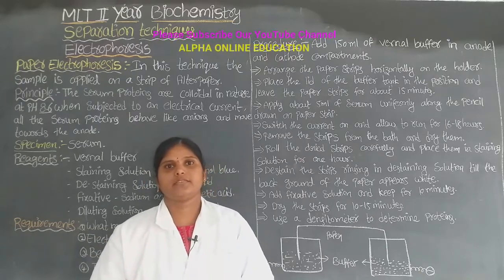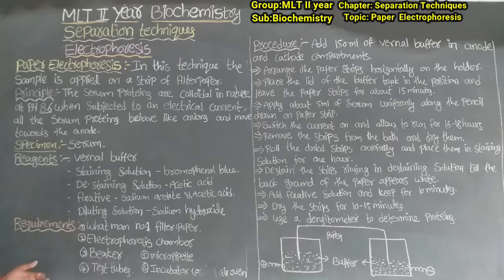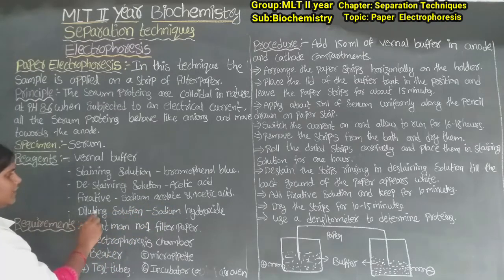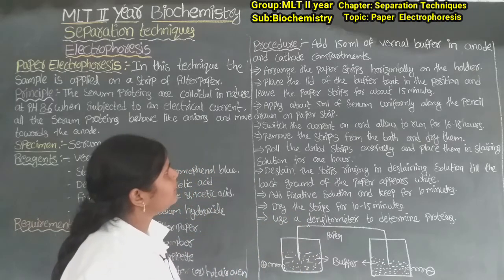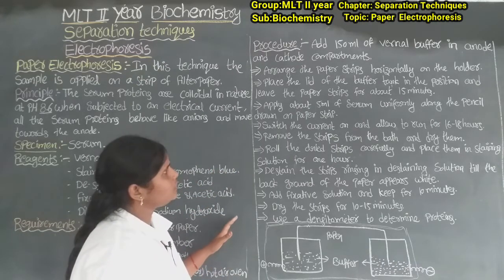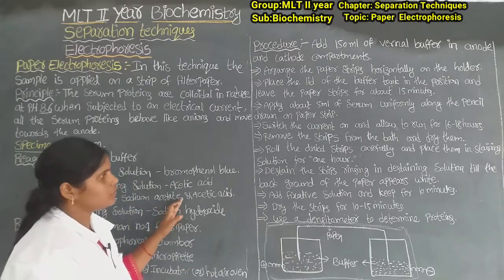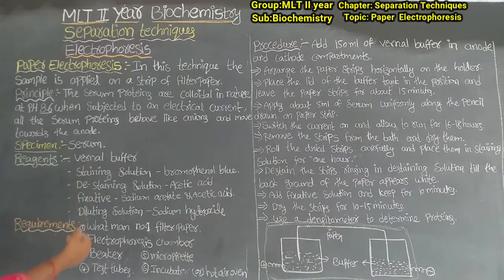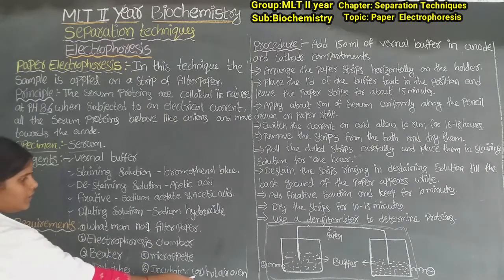INTER II YR VOC: MLT BIOCHEMISTRY: SEPARATION TECHNIQUES, PAPER ELECTROPHORESIS